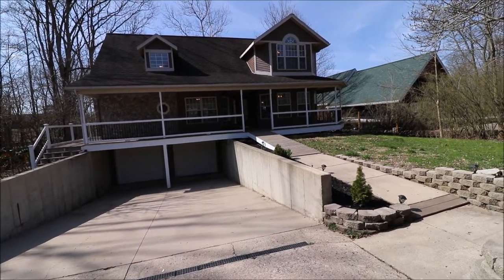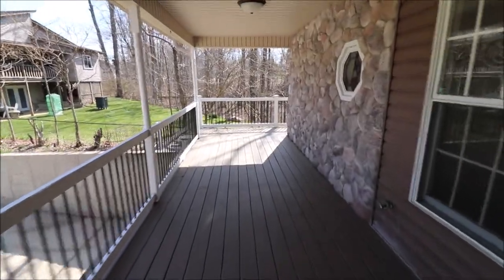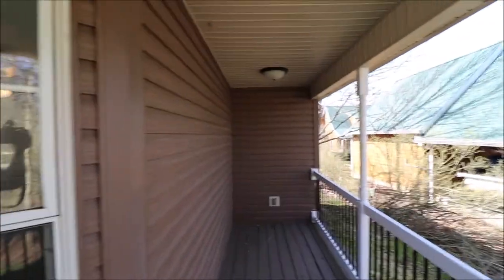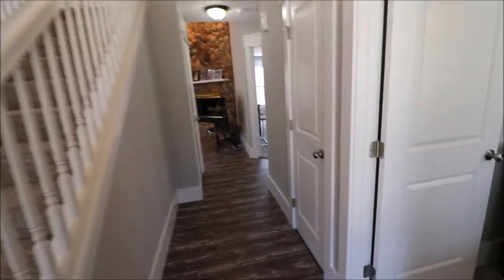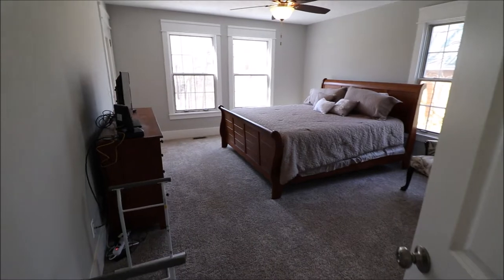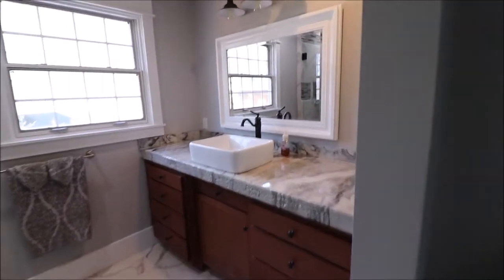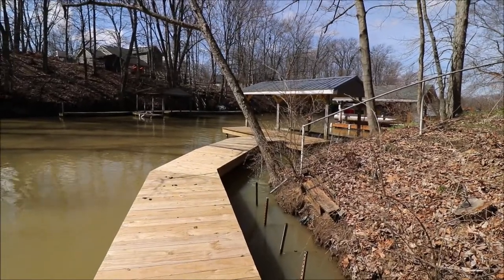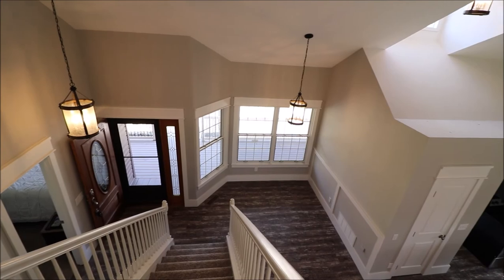SOLD! 804 Mariner Cove, Eaton, OH 45320 ~ This completely updated 4 bedroom home is a MUST SEE!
804 Mariner Cove, Eaton, OH 45320 ~ $399,900

Exquisite 2 story lakefront home nestled in the heart of Lake Lakengren. Truly move in condition. 2,684 Sq Ft. 4 Bedrooms. 2 full baths. 2 half baths. Attached 2 car garage. Pull in and take note of the newer dimensional shingle roof, extra wide concrete drive, covered wraparound front porch and gorgeous Pella windows. The inside has to be seen to be fully appreciated. New paint, flooring and over size farmhouse trim work resonate throughout. The first floor boasts an open concept great room with vaulted ceilings, new kitchen and all new fixtures and 2 of the 4 bedrooms. The master bedroom includes a walk in closet and full bath that is incredible. A new, covered deck for entertaining was added and is a just a short walk on from the great room. Upstairs are the 2 remaining bedrooms and additional full bath. Head down to the walkout basement, which provides another 400 sq ft of finished space, offering an additional living area or media room and a new half bath. Check out the garage while downstairs. 2 car but close to 30 ft deep! New back concrete patio with bar is another great entertaining space. Don’t forget to head down to the all new dock and boathouse for a look around. Schedule your private showing today!